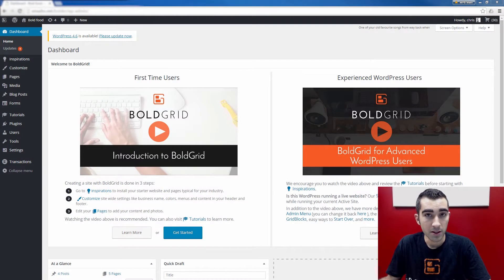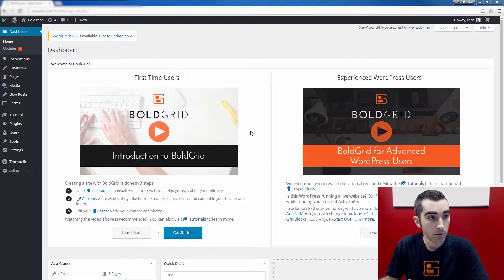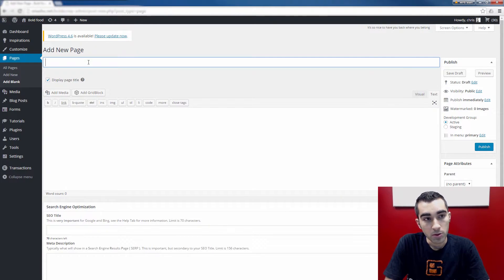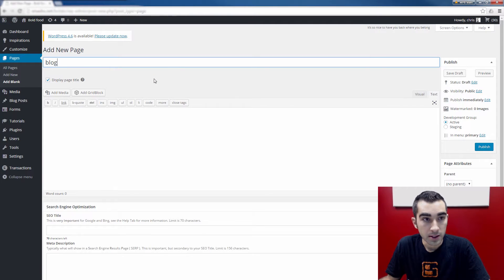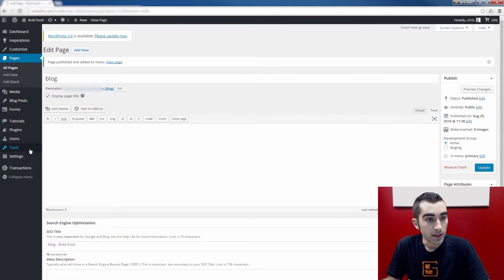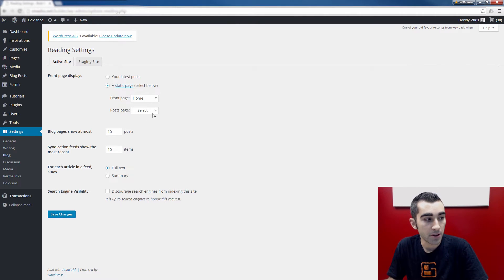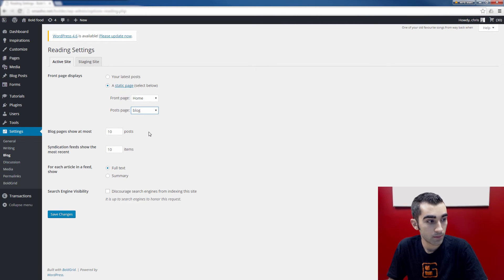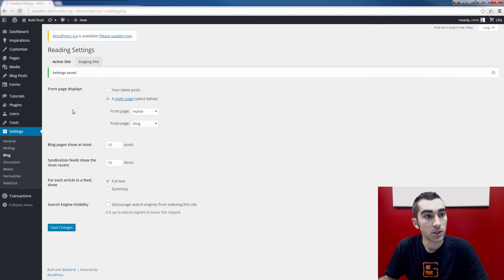Setting Up a Blog Page in BoldGrid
This video accompanies the article on "Setting Up a Blog Page" from the BoldGrid Product Guide series of tutorials:

BoldGrid is a WordPress website builder that allows you to launch a WordPress powered website in minutes. BoldGrid is the Fast|Easy way to WordPress.

Working through our BoldGrid Product Guide, we're going to be setting up a blog page. While you can make virtually any kind of website with your combined BoldGrid/WordPress installation, you may want to include a blogging platform for updates, news, and fresh content.

1. You can add blog posts to any page, but we are going to dedicate a blog page for this purpose.

2. Once logged in to your BoldGrid admin menu, go to Pages.

3. Add a blank page and title it whatever you want your blog page URL to be. For example, if you title the page "blog", your final URL for the blog page will be "

4. Save and publish your new page.

5. Go to Settings, then Blog.

6. For "Posts page:" choose your new page.

You are now ready to start posting! From here you can move on to embedding videos in your posts: